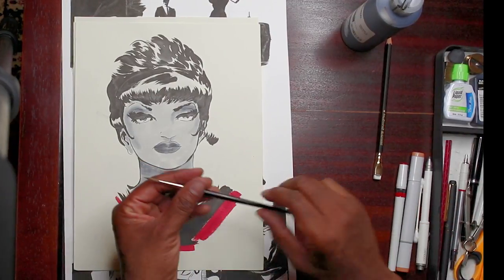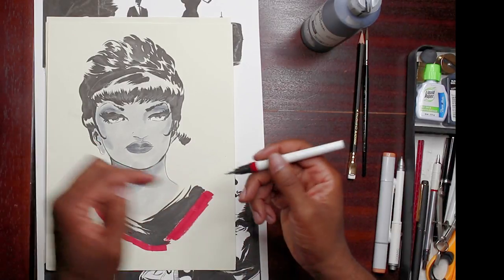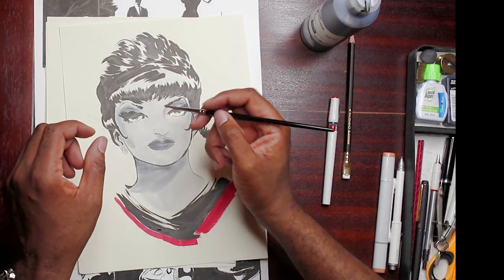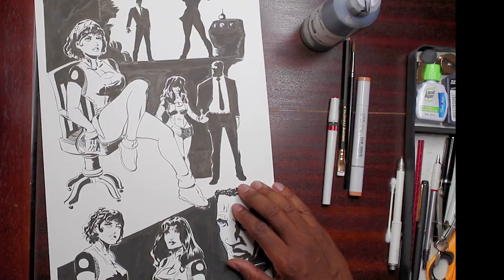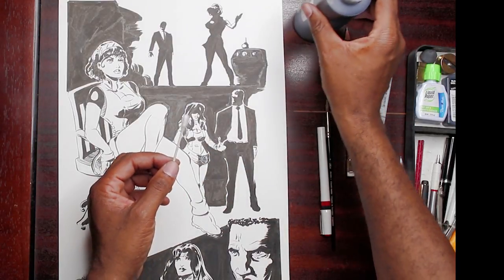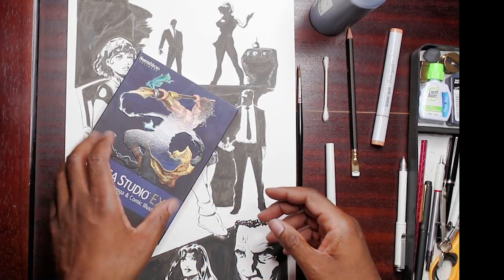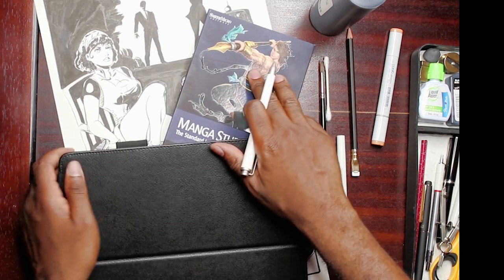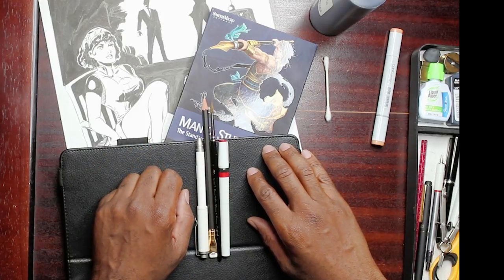Tools of The Trade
This is an overview of my favorite art tools. I have used some items like the Winsor Newton Brushs and Rapido Graph Pens for over a decade. New items like the Palomino Blackwing Pencil are sure to become classics.

Favorite tools:

Windsor Newton Series 7 brush
Palomino Blackwing Pencil
Koh i Noor Rapidograph Pen
Koh i Noor Universal Black India Ink
Copic Sketch Marker
Manga Studio

Suggested books
UnderStanding Comics by Scott McCloud
Shop Talk by  Will Eisner